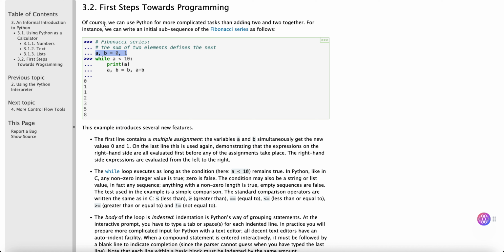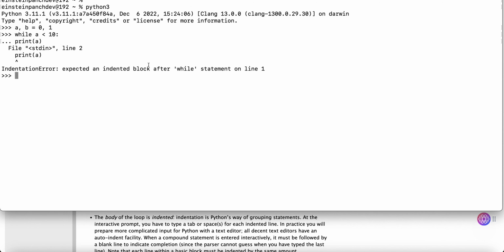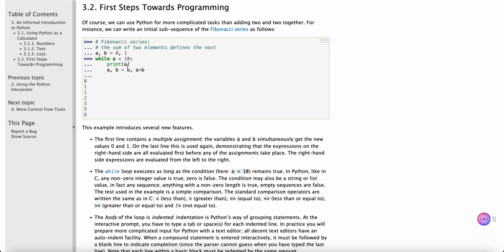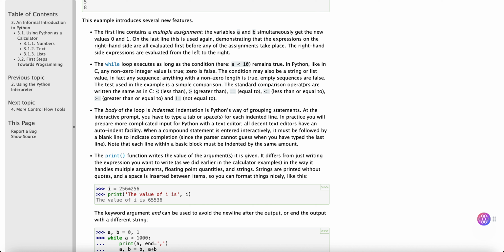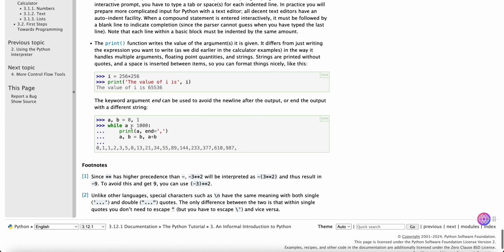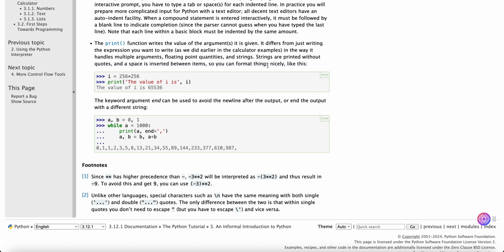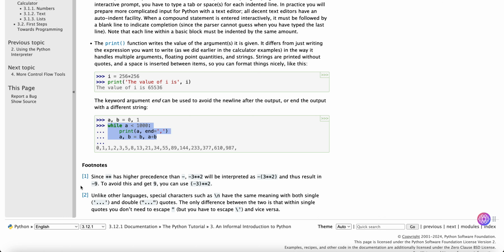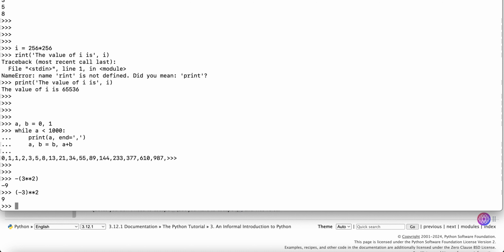First step towards programming | Python by examples